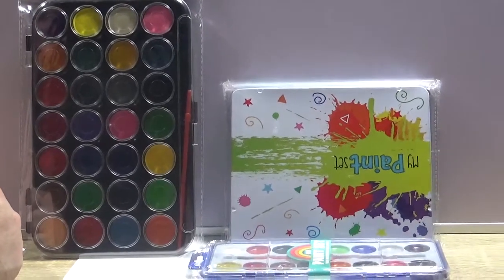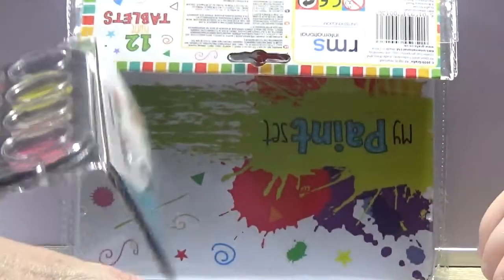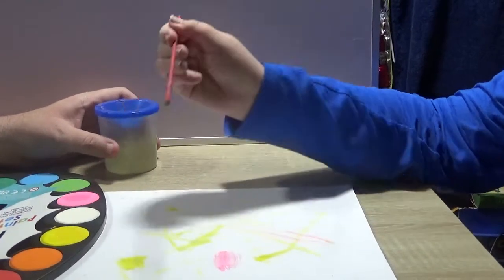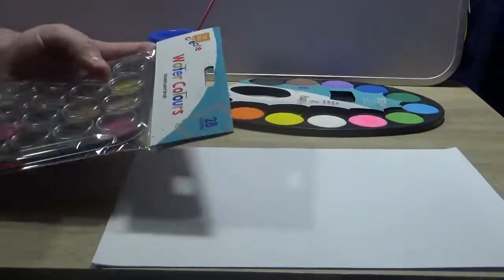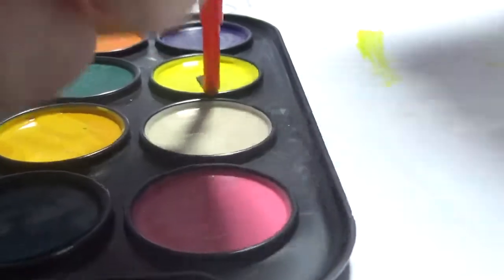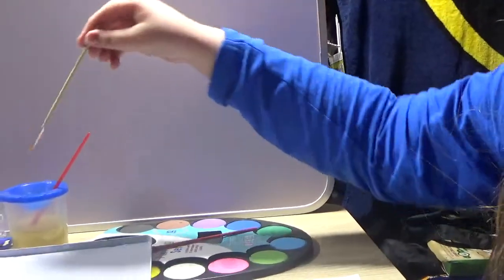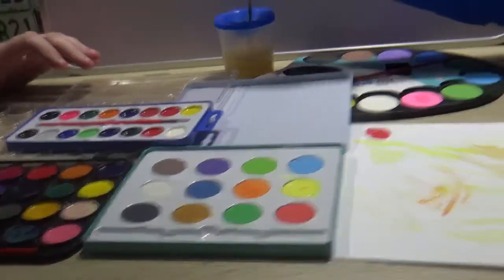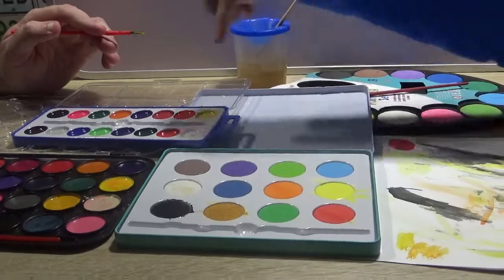£1 Water Colour Paint Palettes Are They Any Good.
We take a look at some paint palettes that we bought from one below for £1 each. Which one is the best and are they worth buying?